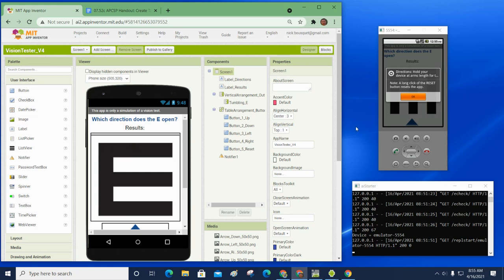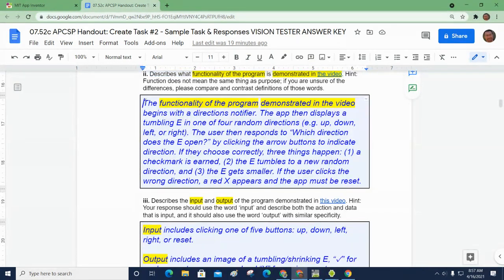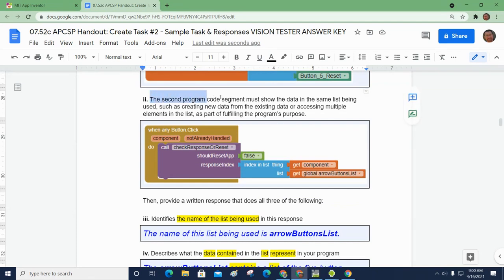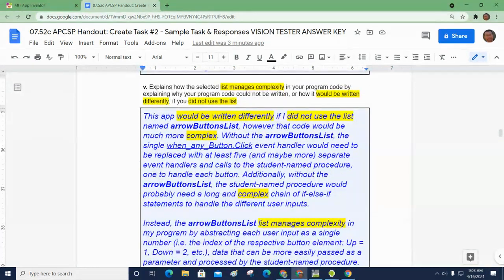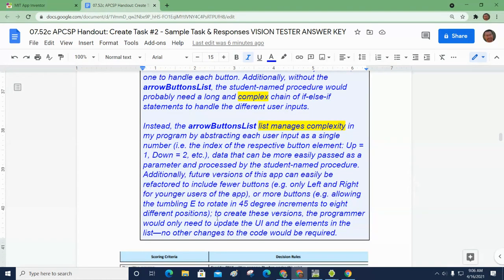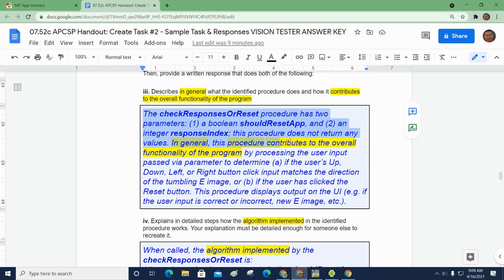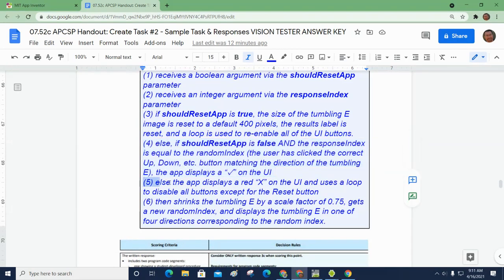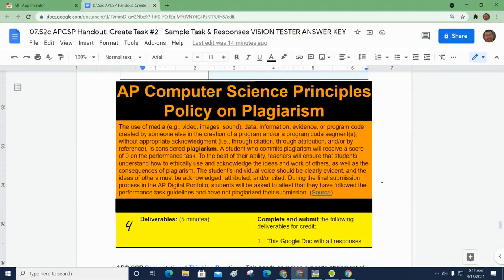Sample AP Computer Science Principles Create Task Written Responses: Vision Tester App (2021)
2:05 Response 3a (Row 1)
4:55 Response 3b (Row 2 & Row 3)
12:13 Response 3c (Row 4 & Row 5)
18:28 Response 3d (Row 6... apologies for the abbreviated discussion)
20:07 AP Computer Science Principles Policy on Plagiarism

This app uses a shrinking, tumbling E to simulate a vision test. This sample app and the sample written responses discussed in this video were created to illustrate how students can meet the College Board's new 2021 Create Performance Task scoring criteria: